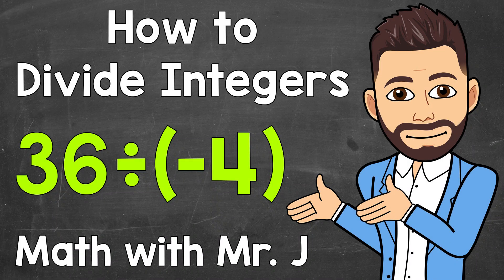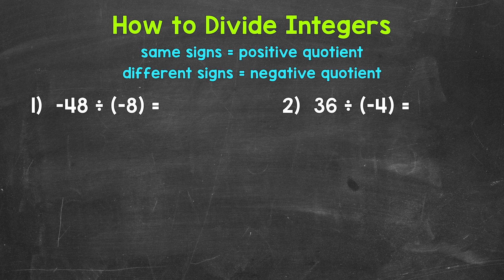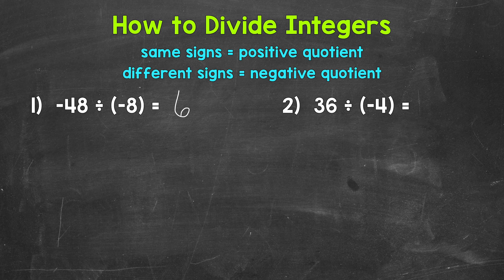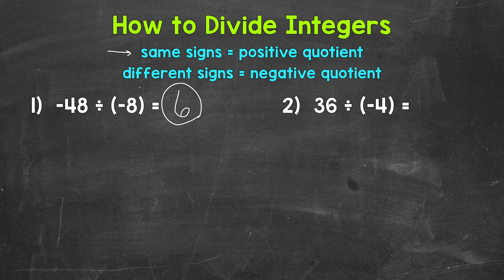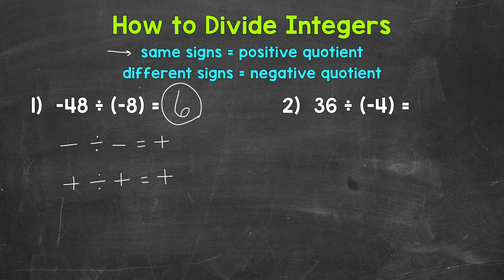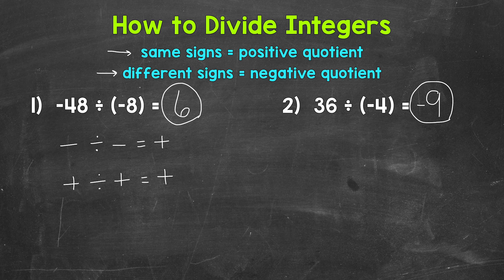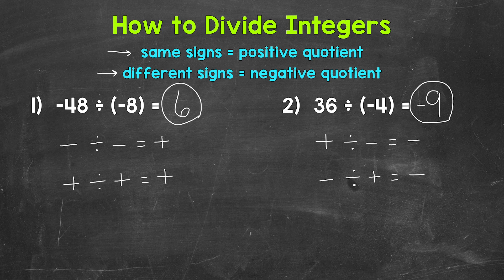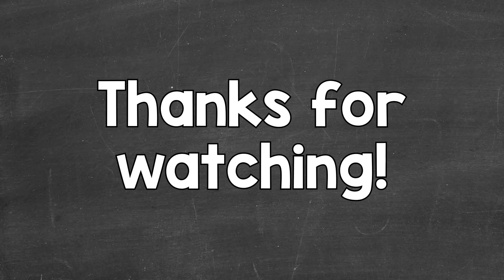Dividing Integers Explained | How to Divide Integers | Math with Mr. J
Welcome to Dividing Integers Explained with Mr. J! Need a refresher on how to divide integers? You're in the right place!

Everyone needs a refresher from time to time, so this video is for you if you're looking for help with how to divide integers. Mr. J will go through examples of dividing integers (dividing a negative by a negative and dividing a positive by a negative) and explain the steps of dividing integers.

Hopefully this video is what you're looking for when it comes to dividing integers.